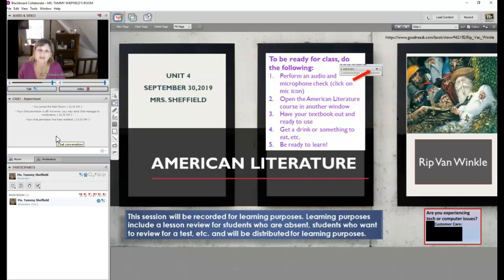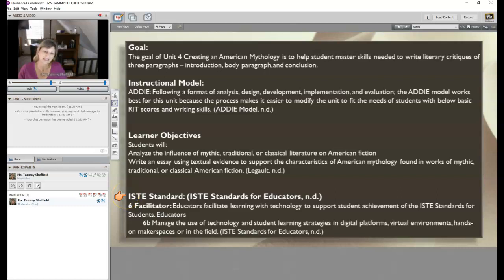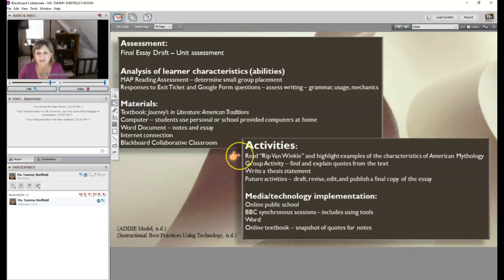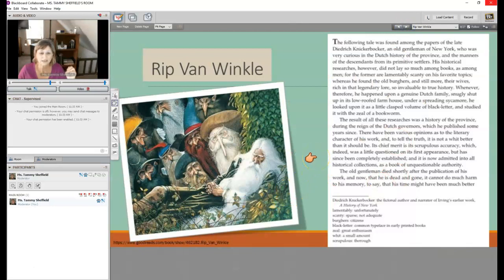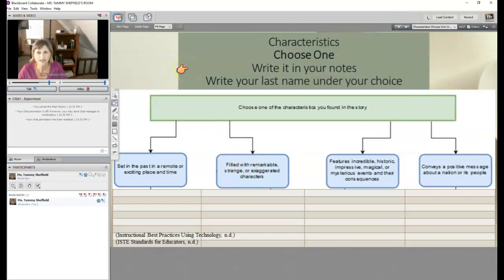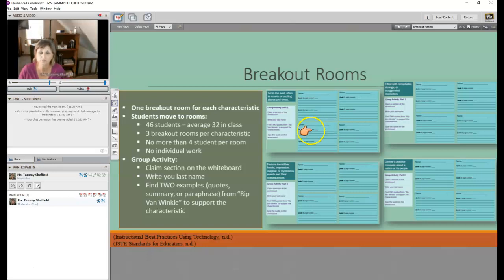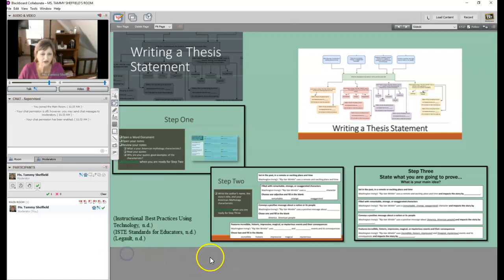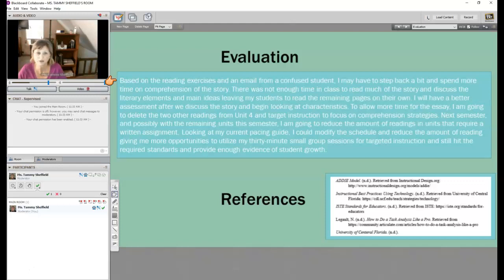Recording #34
AEP867 Instructional Design and Assessment Assignment 4